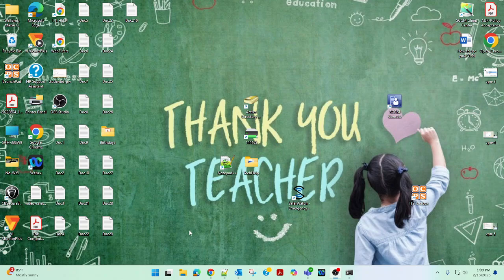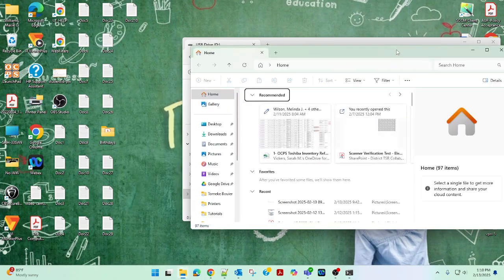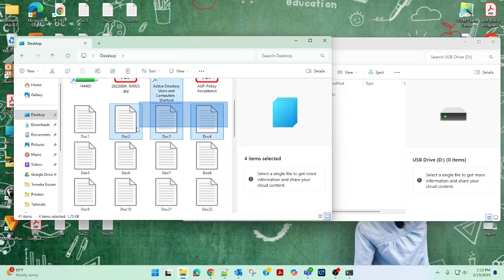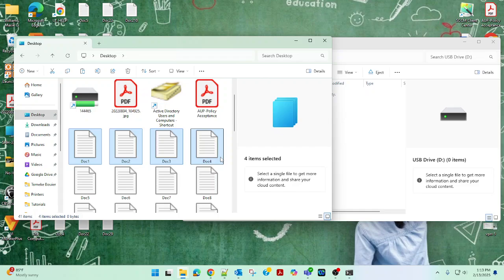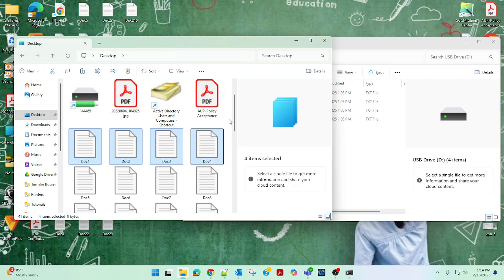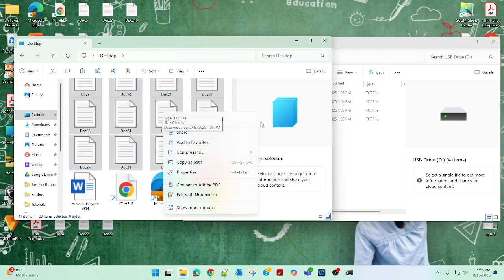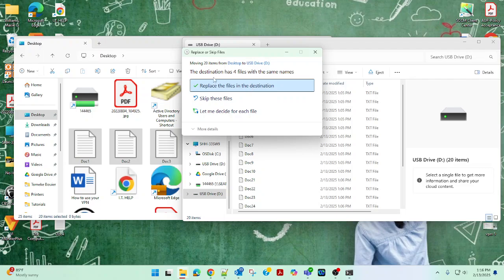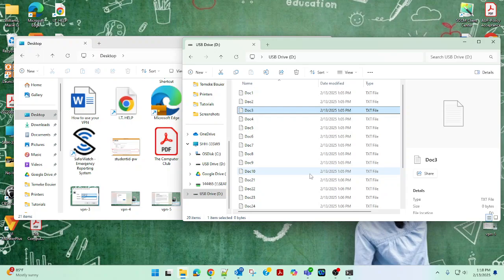How to move files to your external hard drive part1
This video will explain how to move your files from your computer hard drive to your external hard drive.